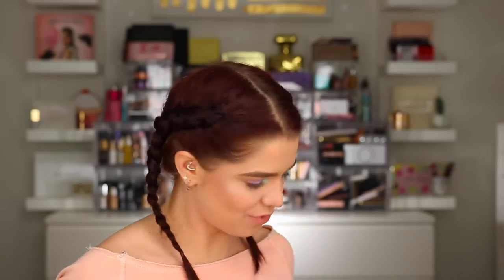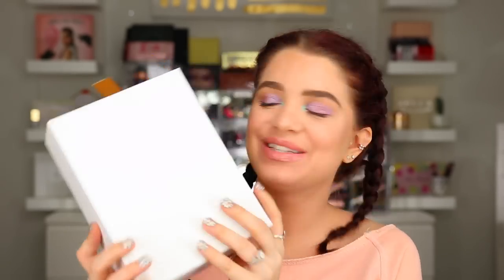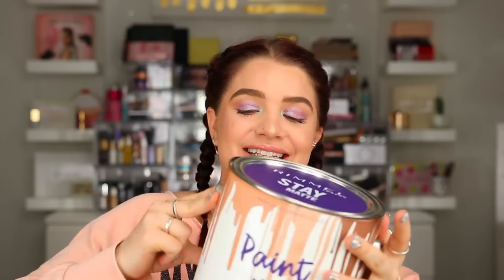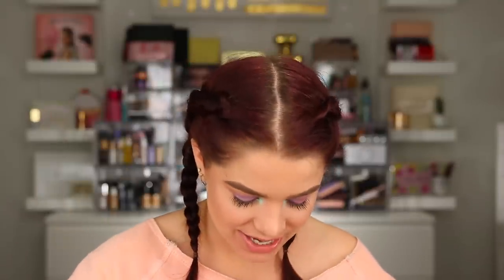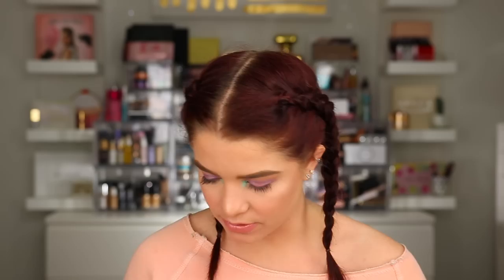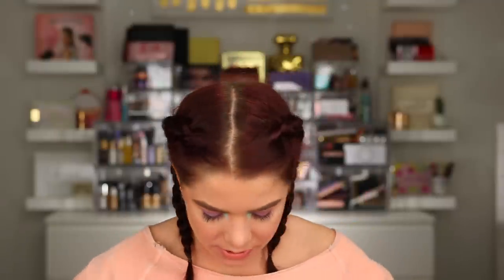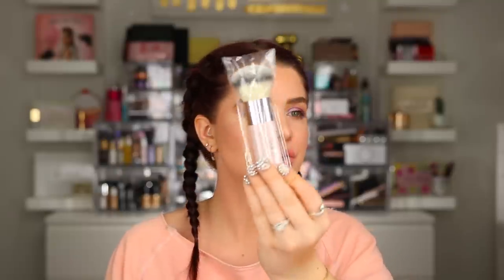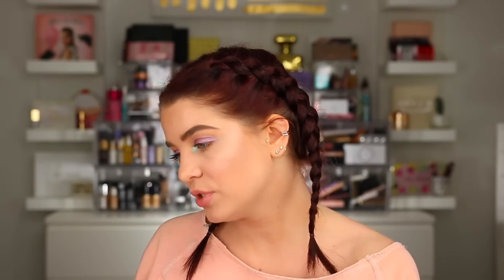Pr Unboxing/Haul & Giveaway Ft Rimmel London, Farsali, Persona & More!!!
Rules:
Comment The Product You Are Most Exited To Win
Us Only Announced in a week in this video

BRANDS MENTIONED
RIMMEL LONDON

Smashbox Primerizer
Covergirl Trublend Matte Made Foundation
Mac Stuido Fix 24 hr Concealer -
Rimmel London Stay Matte Transparent Powder
Lottie London Shimmer Squad Highlight -
Buxom White Russian Mascara -
Bh Cosmetics Daisy Marquez Palette -
Flower Beauty Lash Warrior Mascara -
Benefit Precisely My Brow Pencil -

LETS BE FRIENDS ❤
Snap @makeupmollly